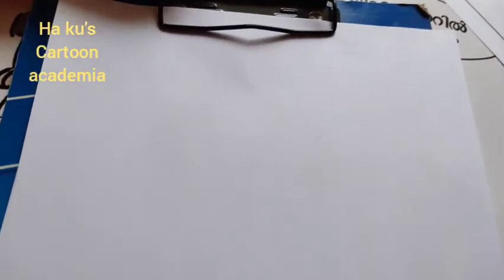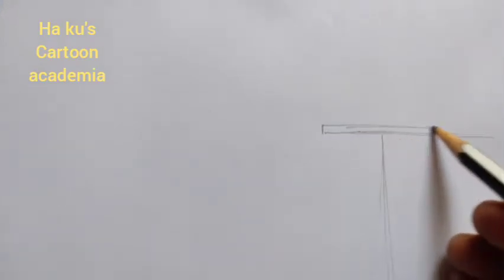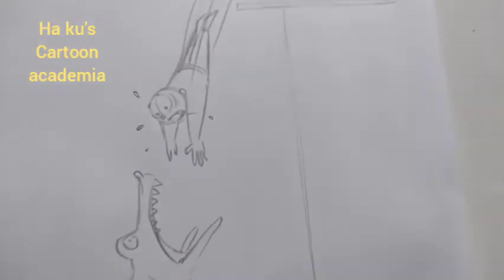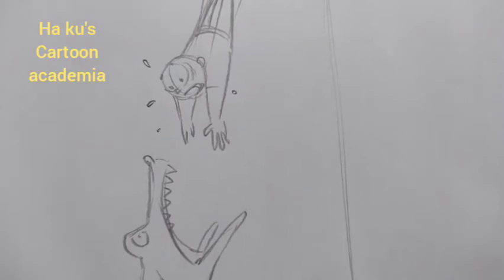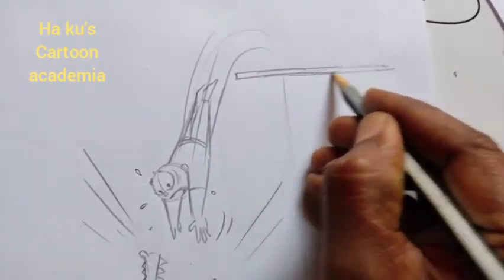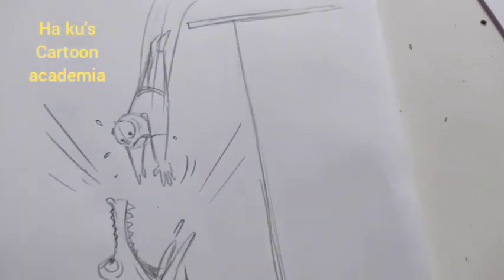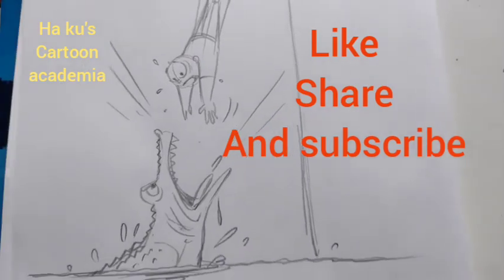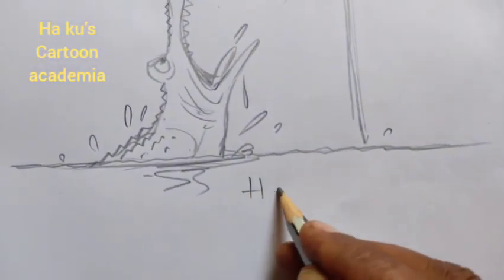27cartoon study class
This video includes the drawing of face and its various expressions which will be useful for beginners in cartoon.

Learn to draw a cartoon from start to end. Get ready with your sketch book and pencil and follow my lines.

📣Share your creation with me on Instagram.Tag me on 'Cartoonist Ha ku'

New video will be uploaded on every Wednesdays and Saturdays.